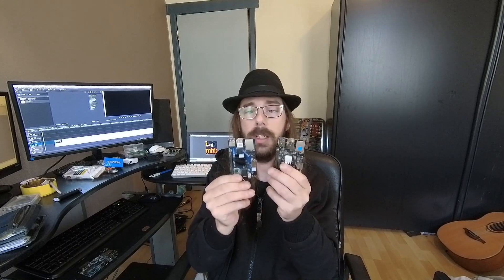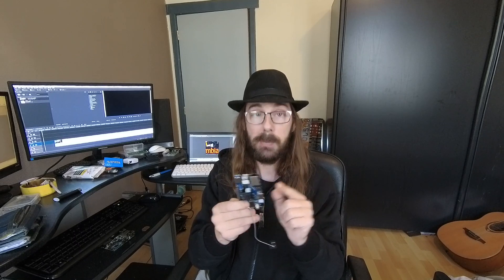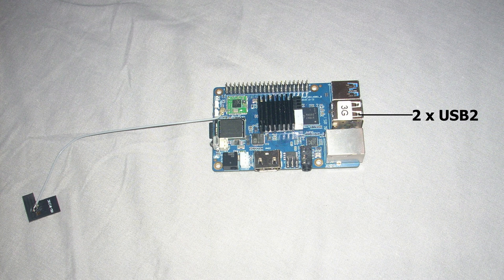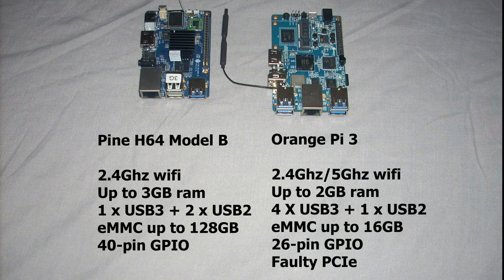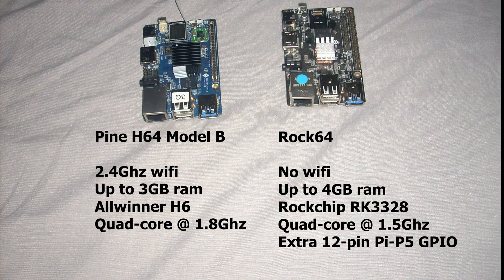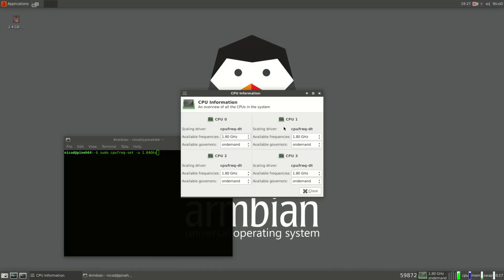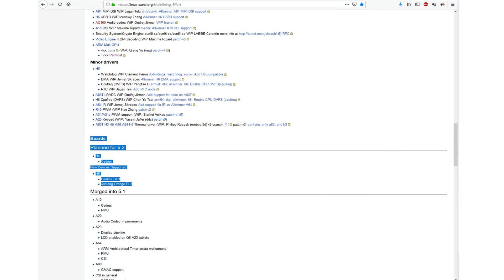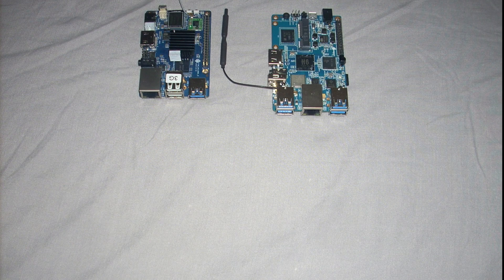PineH64 model B - Review + Comparison with OrangePi3/Rock64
Review of the Pine H64 model B, and comparison with the Orange Pi3. Both have the same Allwinner H6 SoC that can be clocked up to 1.8Ghz.